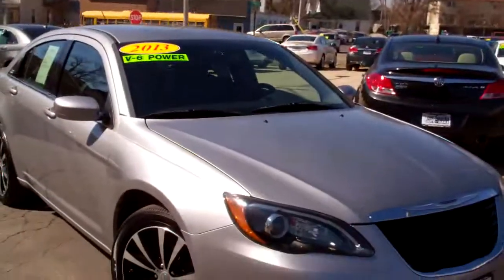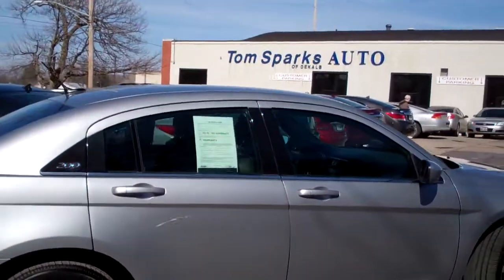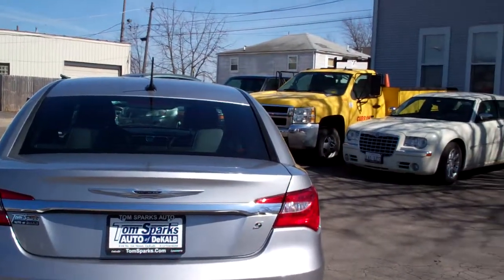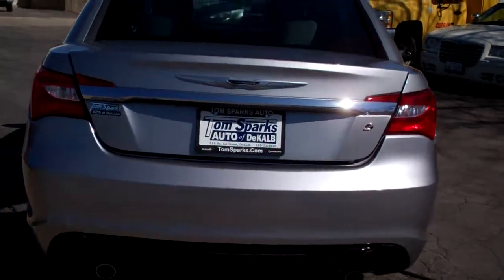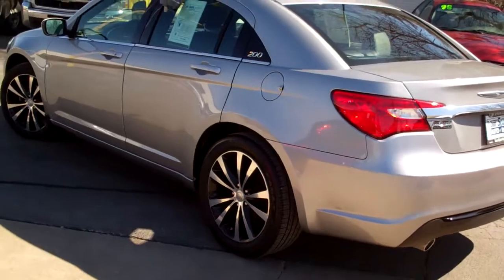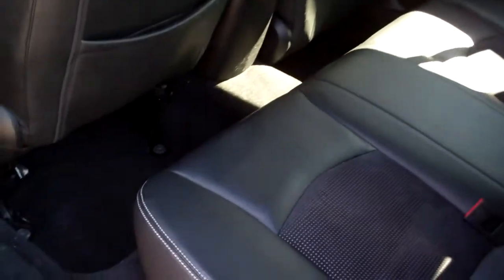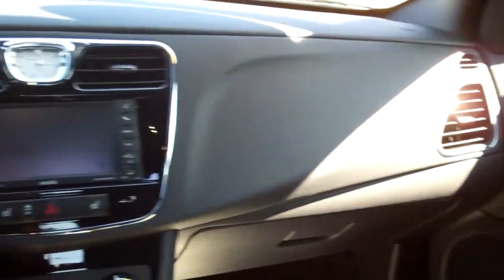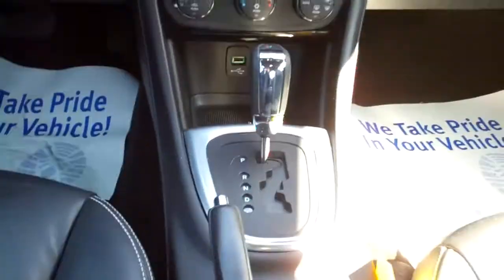2013 Chrysler 200 S Dekalb IL near Rockford IL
FACTORY NAVIGATION, LEATHER SEATS, PREMIUM SOUND SYSTEM, HEATED SEATS, REMOTE START, CLEAN AUTO CHECK, ONE OWNER AND MORE! CALL BRAD FOR A TEST DRIVE AND VISIT TOMSPARKS.COM